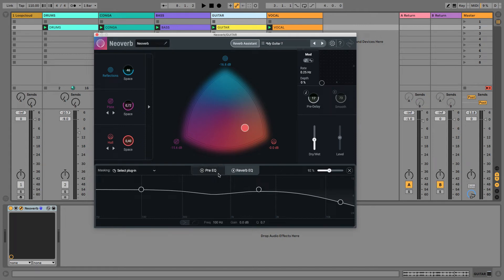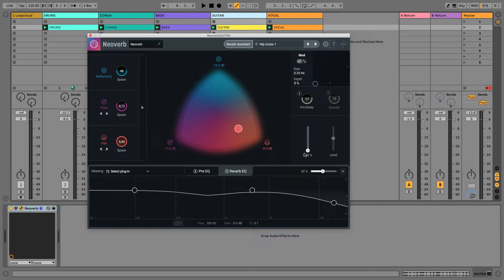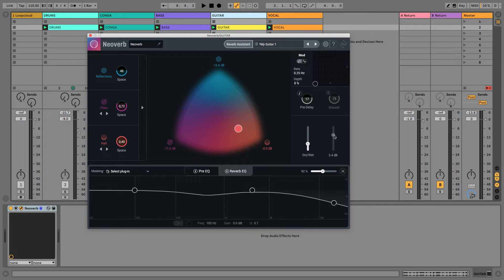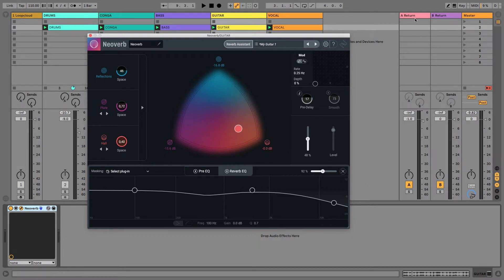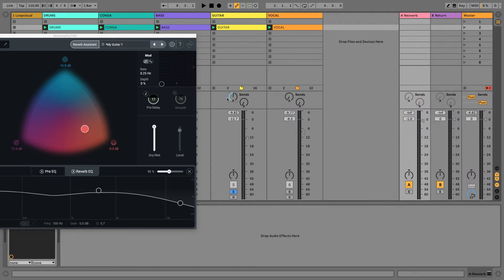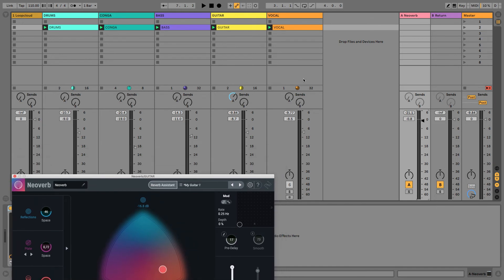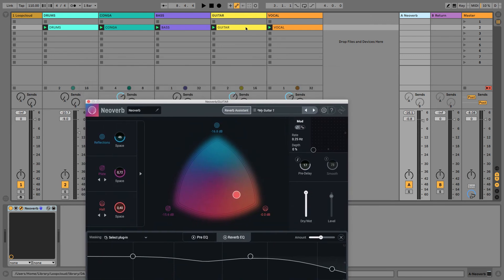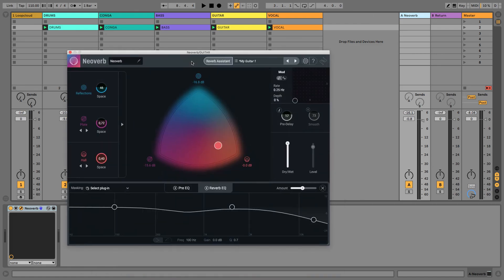How to use Insert/Send Effect and Parallel Processing in Neoverb - Part 1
This video Rob Jones looks at using an insert as a send effect along with parallel processing in iZotope Neoverb.

This is a sample module from the Producertech Producer's Guide To Neoverb. The full course is over 2 hours long and teaches you everything you need to know about this game-changing Reverb plugin. From Guitar sounds to vocals, you'll be able to make the most of iZotopes awesome new plugin after watching this course!